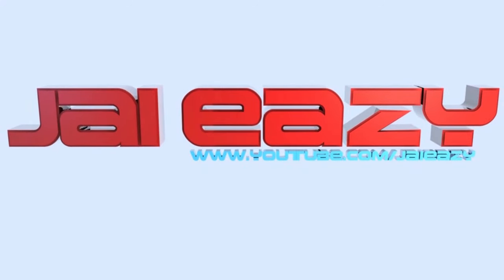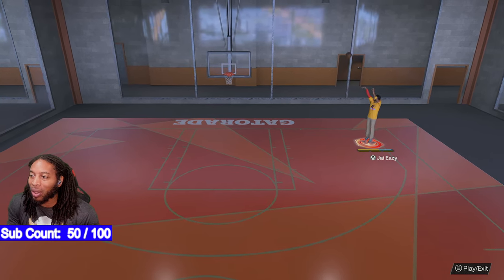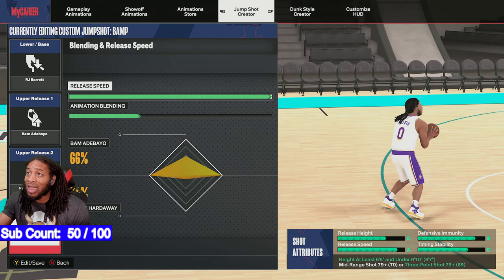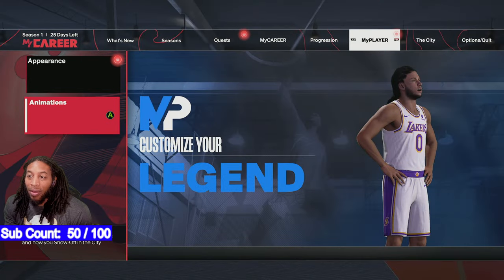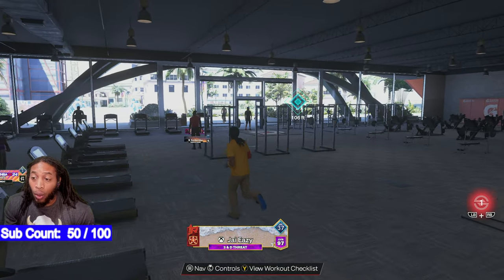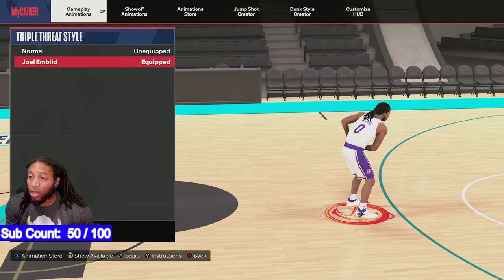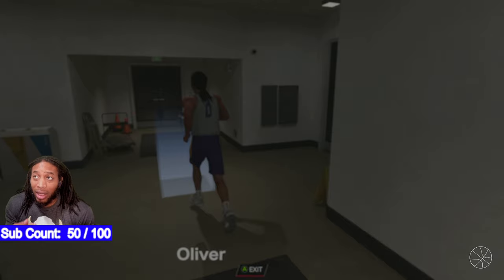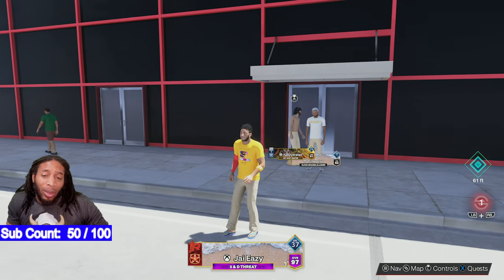BEST FASTEST JUMPSHOT FOR PLAYERS 6'5 TO 6'9 WITH 79+ 3PT IN NBA 2K24 | HOW TO IMPROVE YOUR JUMPSHOT